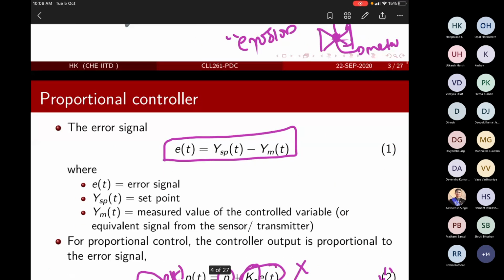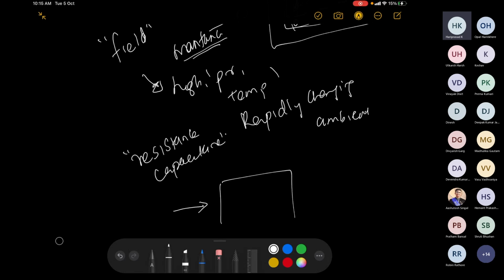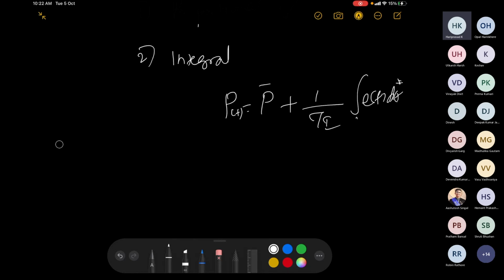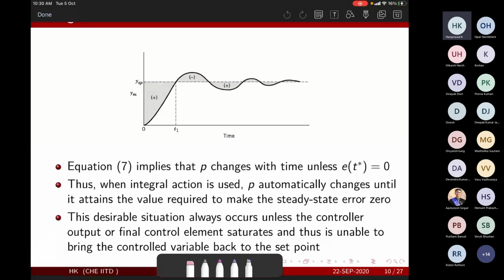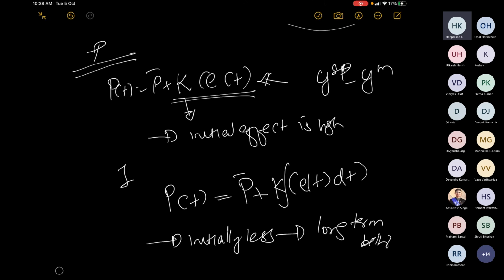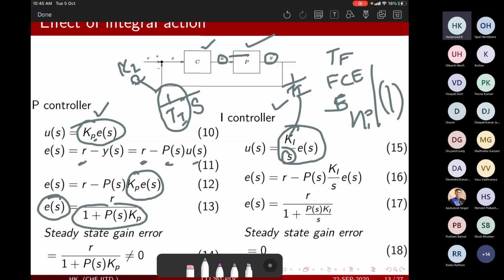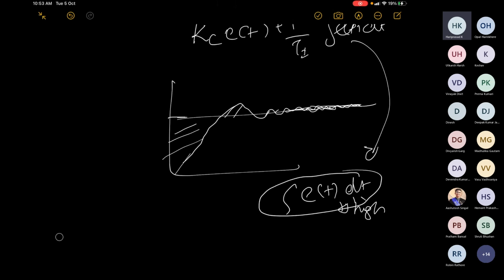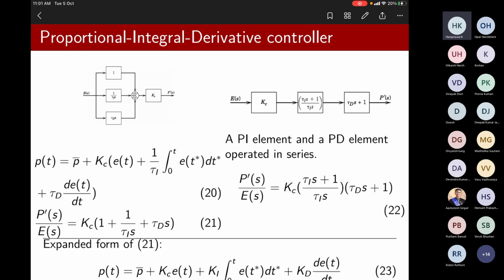Lecture#28 CLL261 Process Dynamics and Control by Hariprasad Kodamana